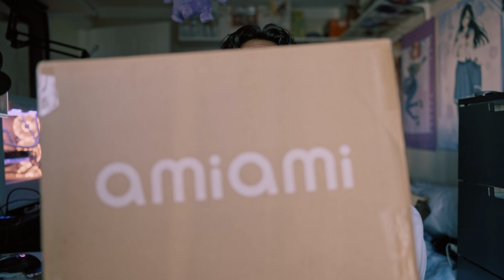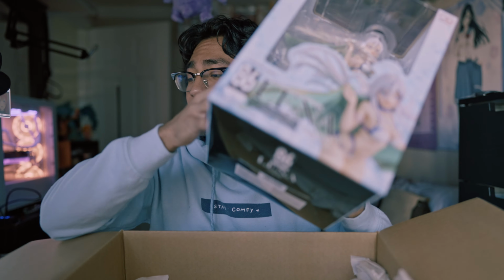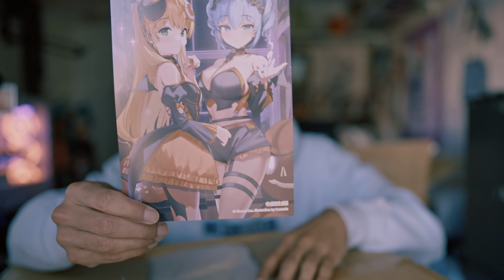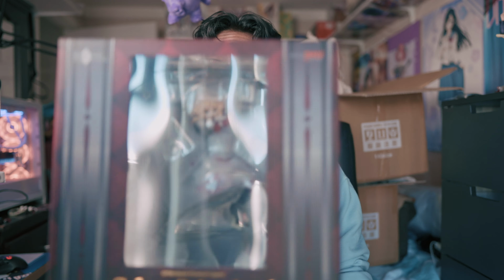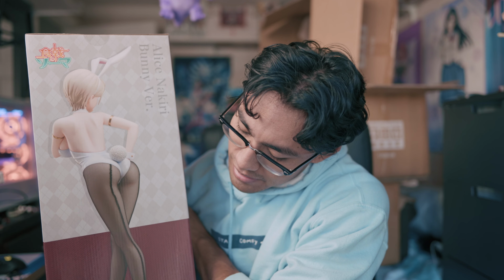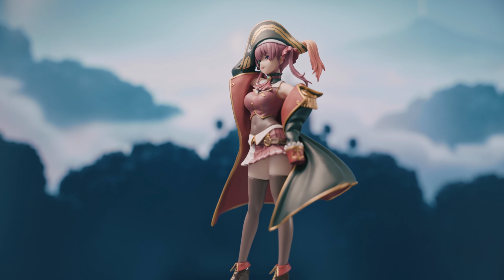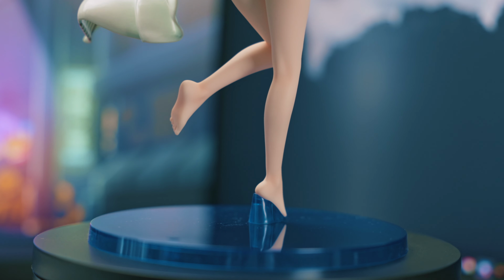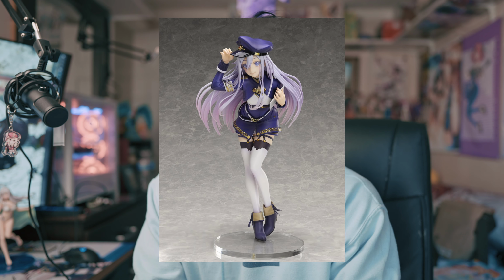November Haul 2022